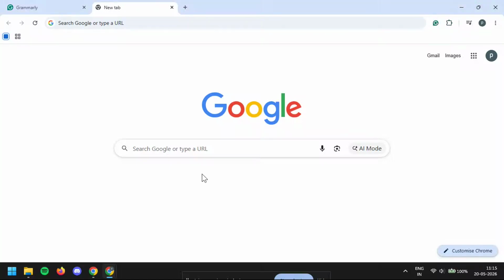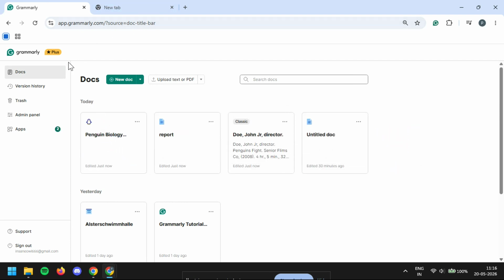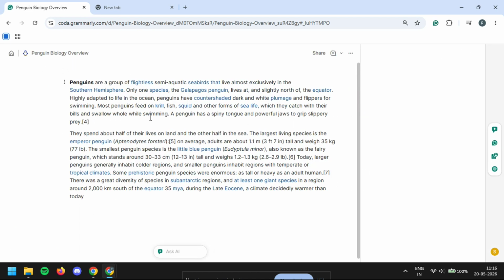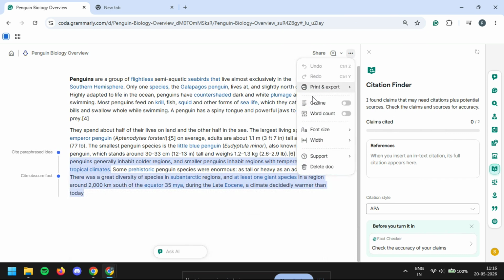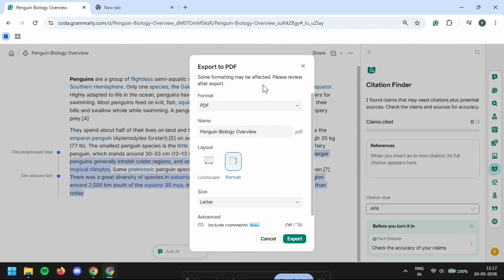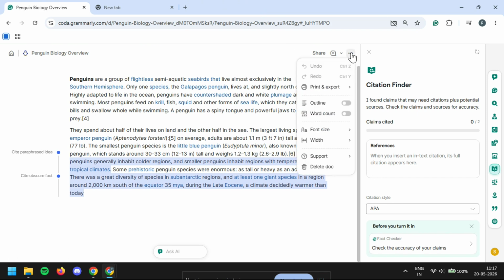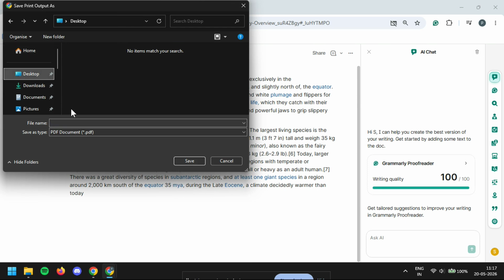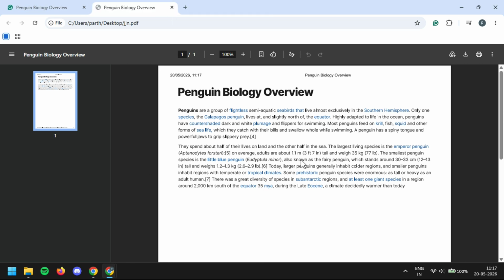How To Download A Document From Grammarly Editor (Easy Guide)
Learn how to download a document from Grammarly Editor quickly and save it to your computer in just a few clicks.
Follow this simple tutorial to open your file, use the Download button, and find the saved document on your device.

🕚Timestamps:
0:00 Introduction
0:18 Open Grammarly Editor And Select Your Document
0:40 Click The Download Button
1:00 Choose A Save Location
1:18 Open The Downloaded File
1:32 Outro

✍️What You'll Learn In This Video:
• How To Open A Document In Grammarly Editor
• How To Use The Download Button In Grammarly
• How To Save A Grammarly File To Your Computer
• How To Choose A Download Location In Your Browser
• How To Open And Check The Downloaded File

💡Pro Tips:
• Use a clearly named folder so you can find the downloaded file faster.
• If your browser saves files automatically, check your Downloads folder first.
• Rename the file after downloading if you plan to reuse it later.
• Make sure the document opens correctly after download before closing Grammarly.